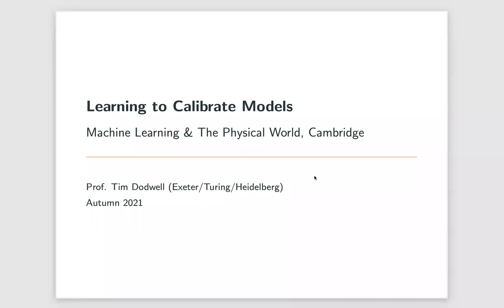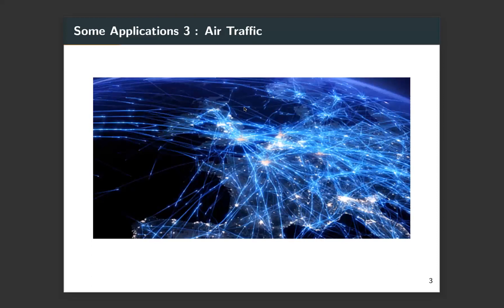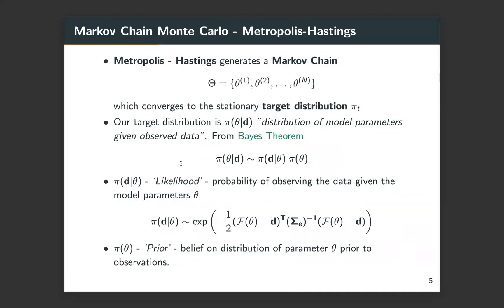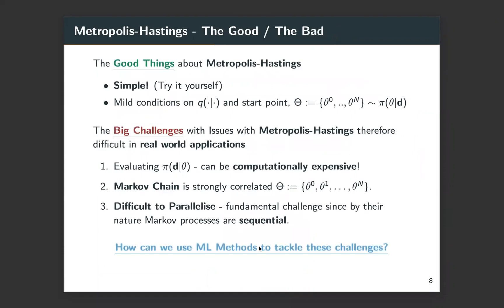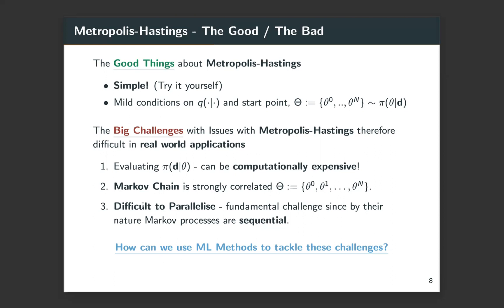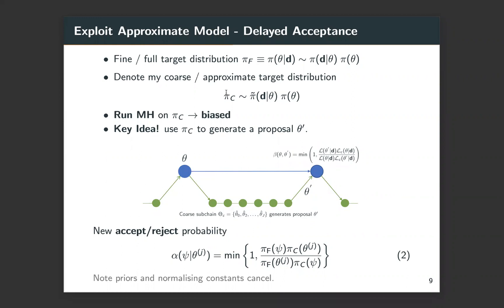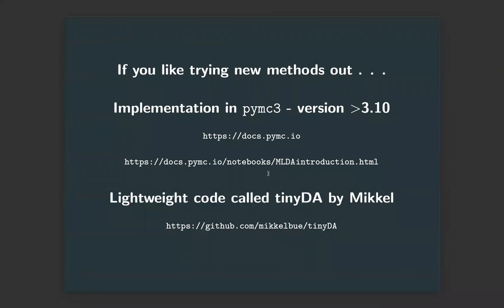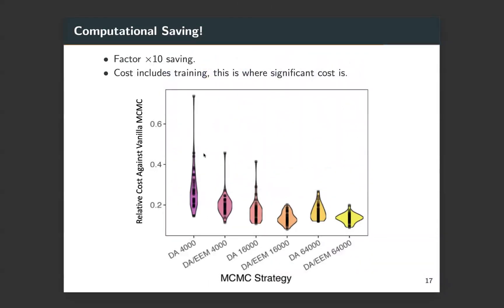ML & Physical World 2021: Tim Dodwell: Elasticity Data